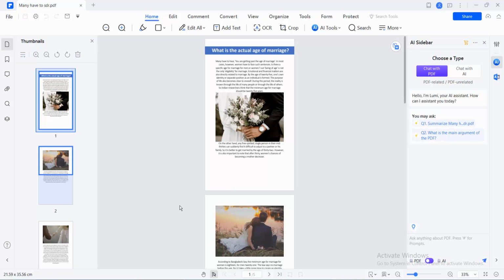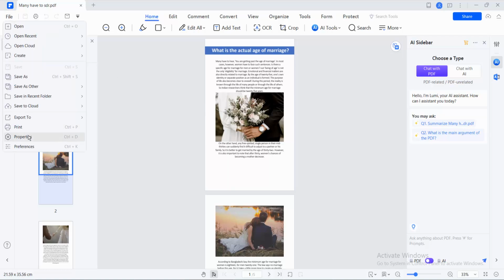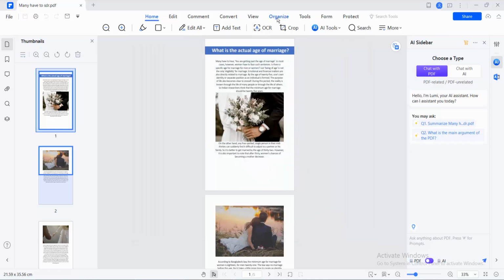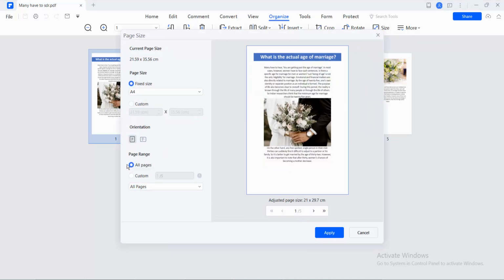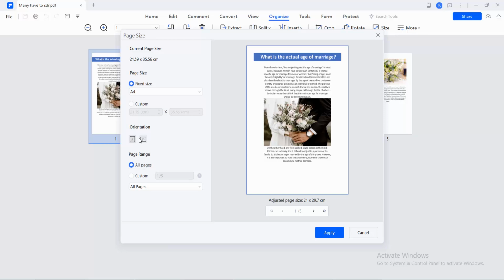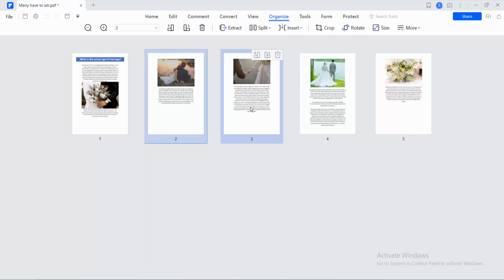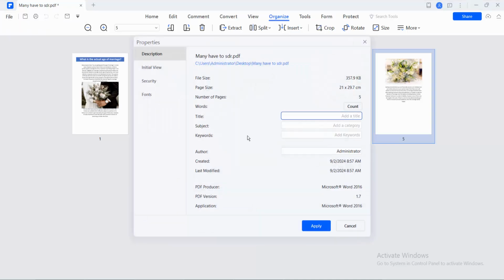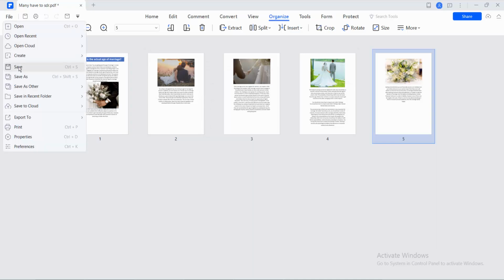How to convert legal size PDF to A4 size in Wondershare PDFelement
Hello everyone, Today I will show you, How to convert legal size PDF to A4 size in Wondershare PDFelement.